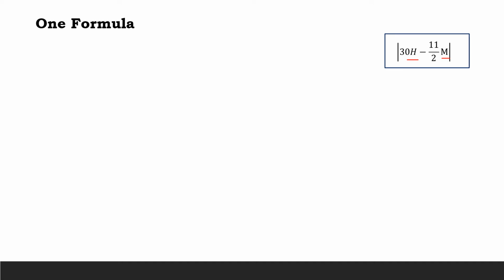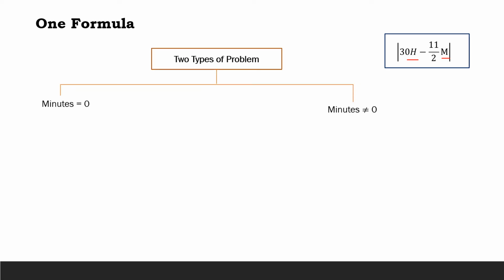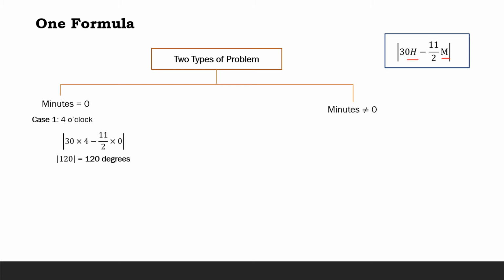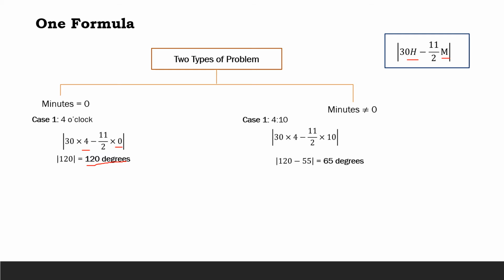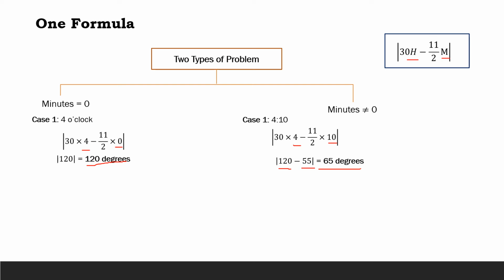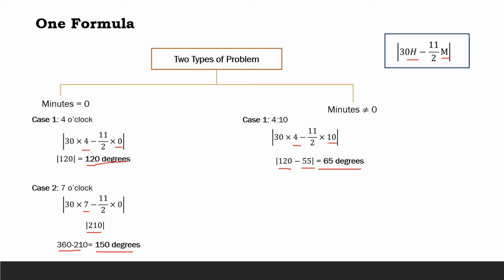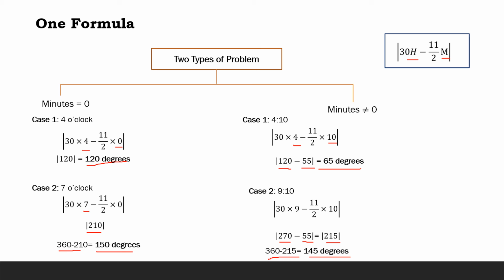Solve Clock Problem in 10 Seconds | Aptitude Simplified | Tricks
In this video, we have showcased how you can solve clock problems in just 10 seconds using a simple and easy to remember formula. I hope you will like the video.